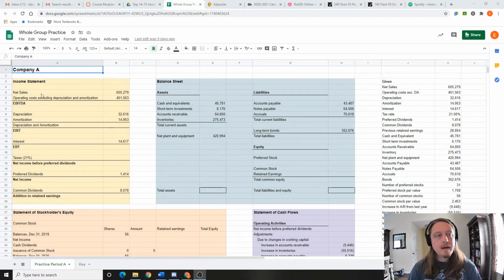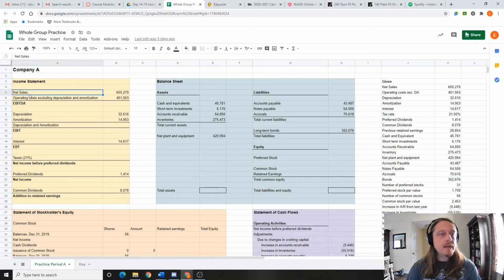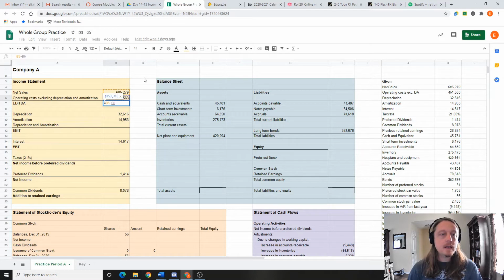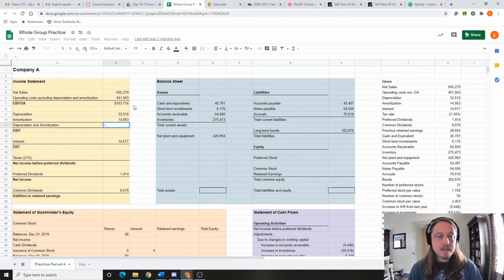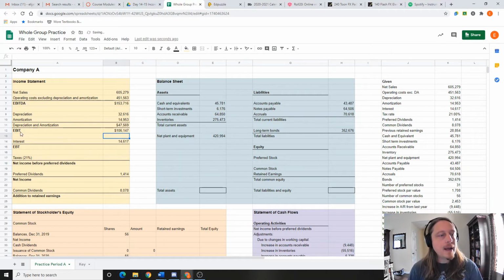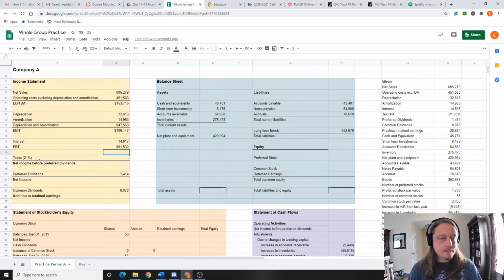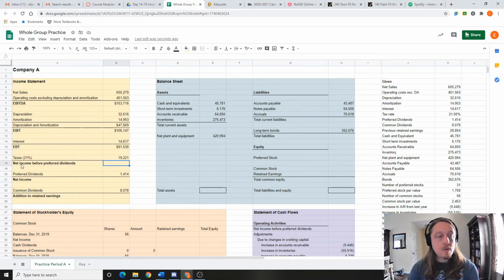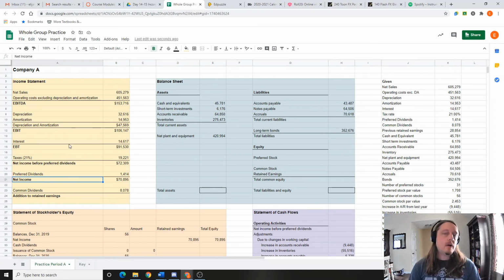Income Statement Part 1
We create an income statement from an example.